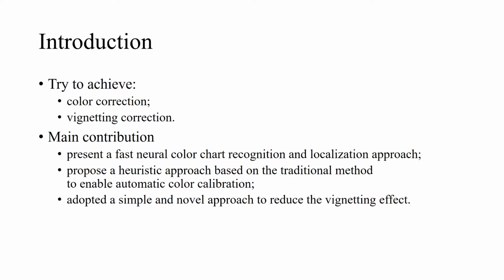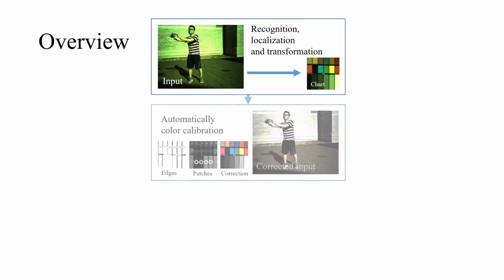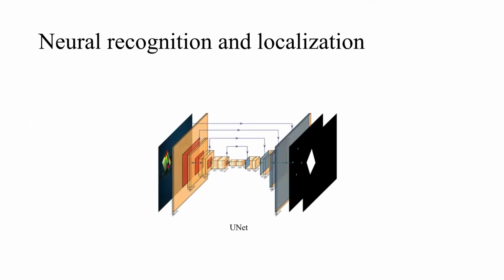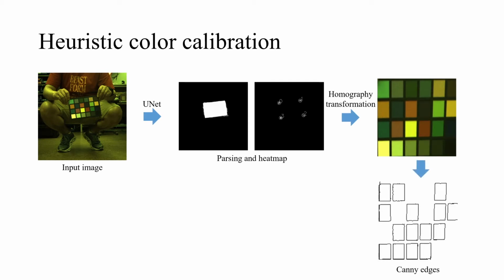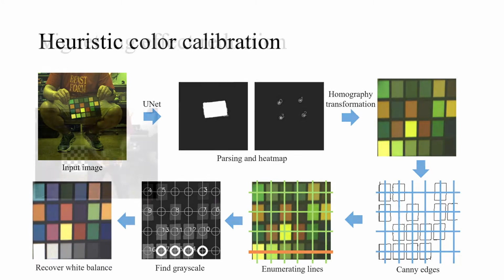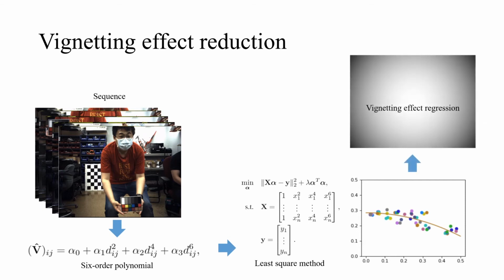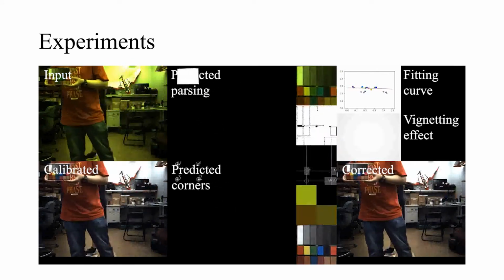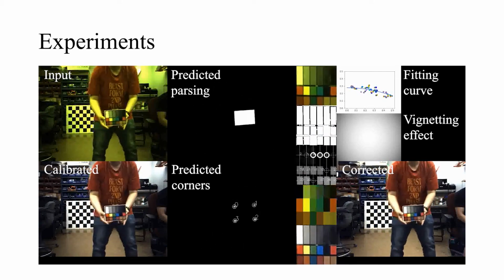Drone Camera Calibration via Neural and Heuristic Method: RI Summer Scholar Longwen Zhang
Drone Camera Calibration via Neural and Heuristic Method
Longwen Zhang, RISS 2021 Cohort

Camera calibration is an indispensable part of drone tasks, especially in tasks that need to reconstruct the colored RGB surface. In order to make the reconstructed color better match the user’s perception, white balance and vignetting reduction are mainly needed. Despite the existence of tools such as automatic white balance correction, drones in the production environment still mainly perform camera calibration by manually calibrating colors with a standard color chart before every flight to ensure color consistency during the whole flight. To this end, this work proposes a neural-network-based method to replace manual operations, which enables automatic white balance and vignetting reduction through multiple cameras with a few shot on a color chart. The proposed method can accurately detect arbitrary color charts without any prior knowledge and adopt optimization to accomplish calibration. Extensive real-world experiments demonstrate the effectiveness of our method for automatic camera calibration even using edge devices.